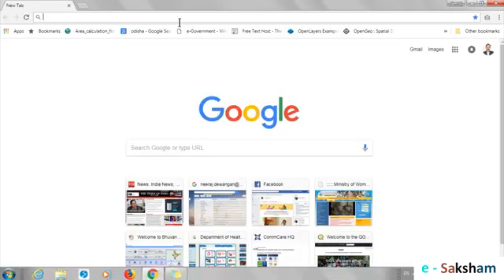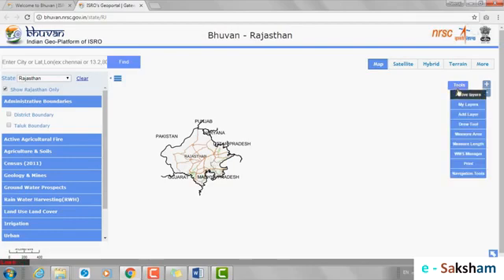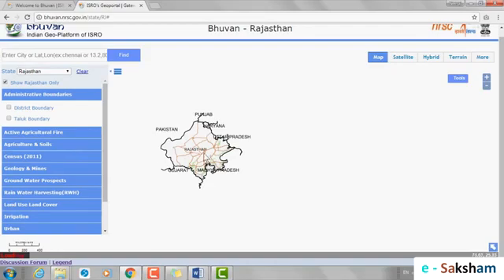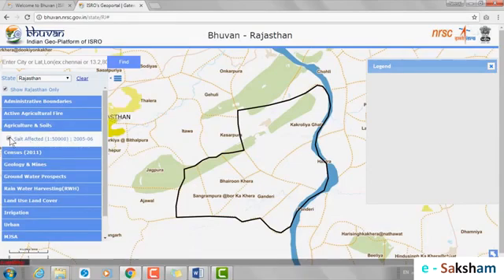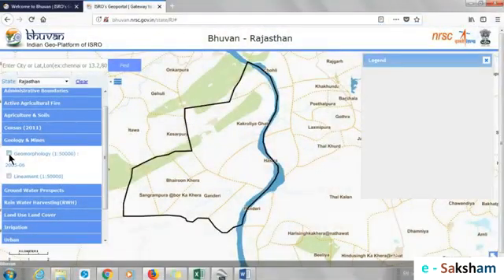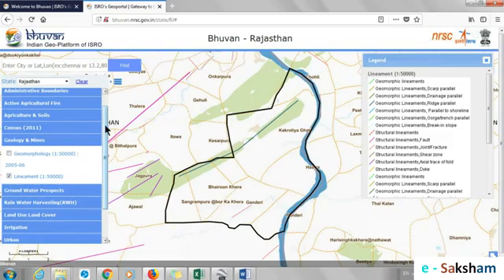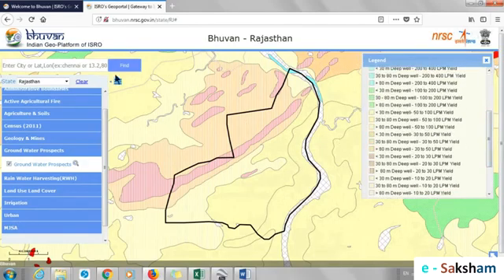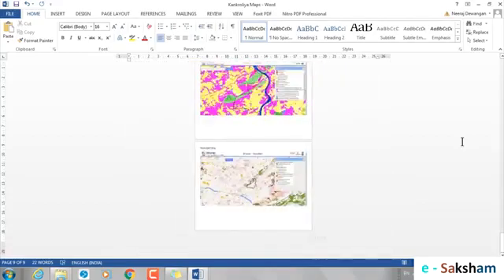MGNREGA E-Saksham Generating Thematic Maps in Bhuvan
Mahatma Gandhi National Rural Employment Act
E-Saksham GIS Plan 2019-20